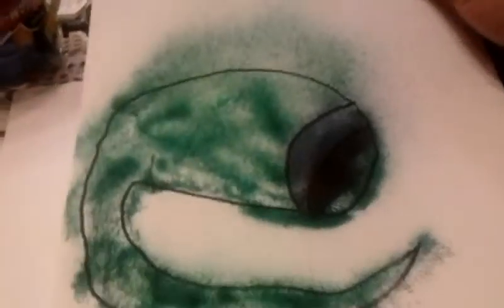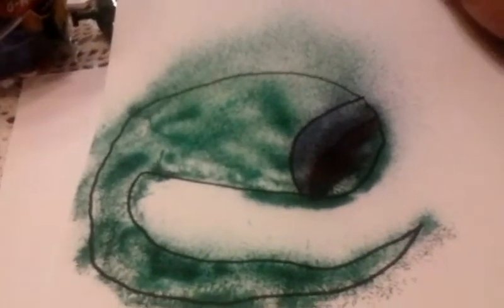January 30, 2016